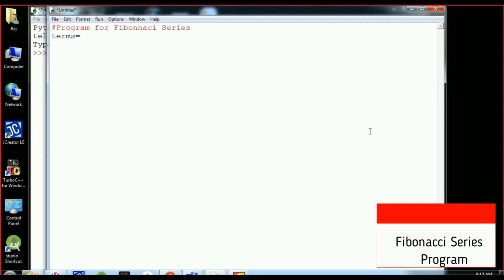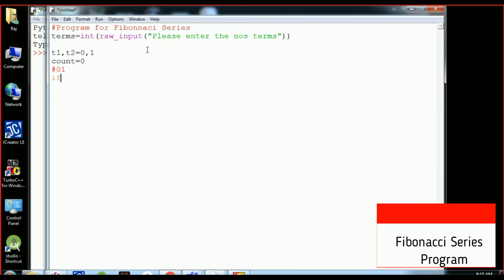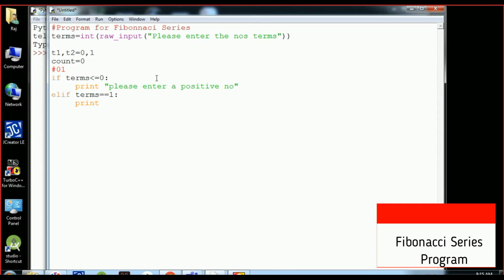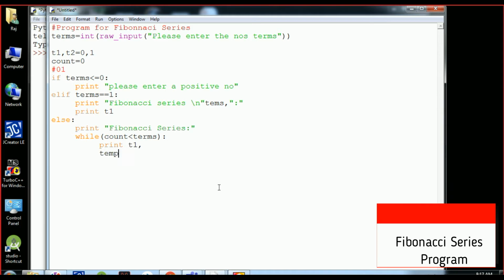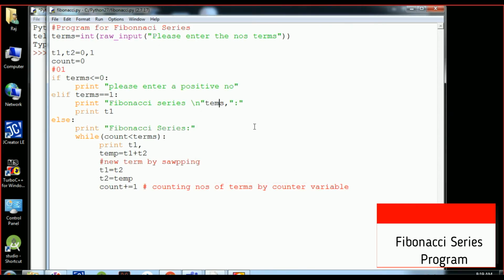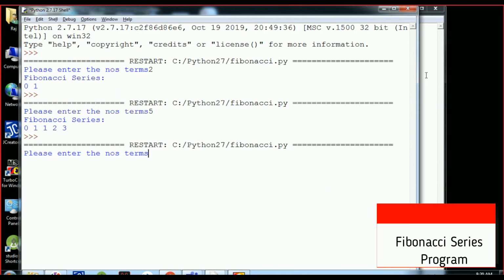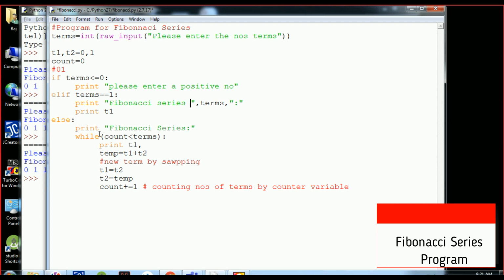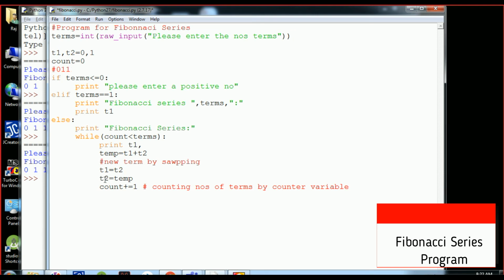Fibonacci Series Program